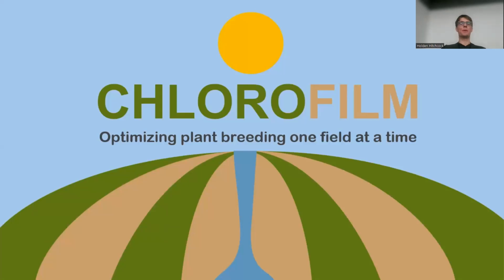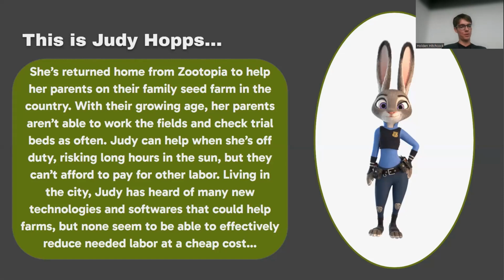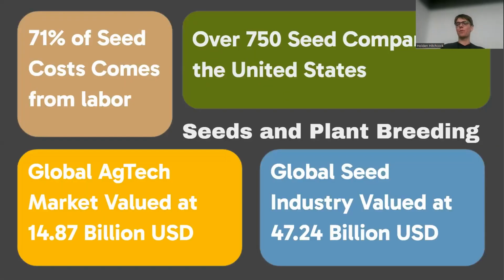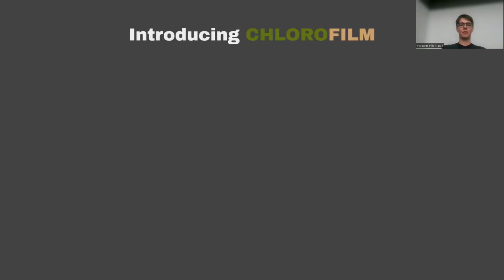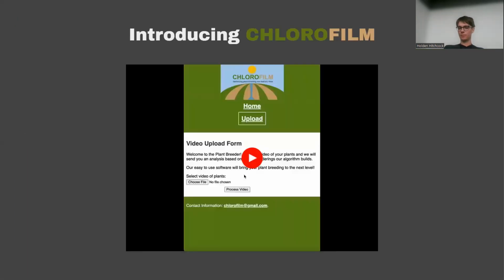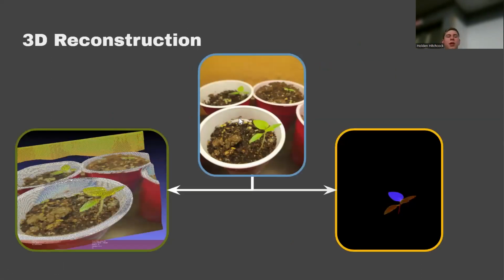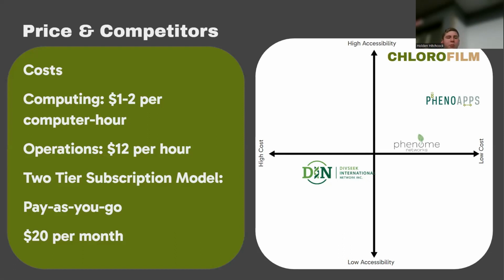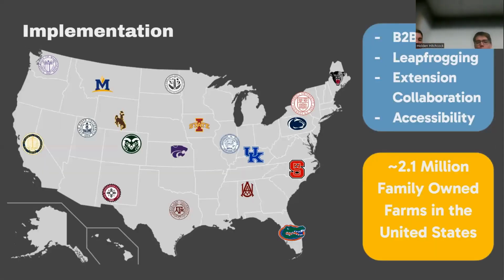Cornell Digital Agriculture Hackathon 2024 (team DIRT)